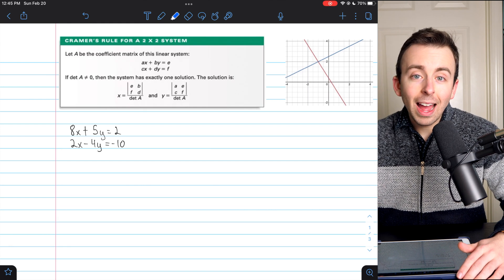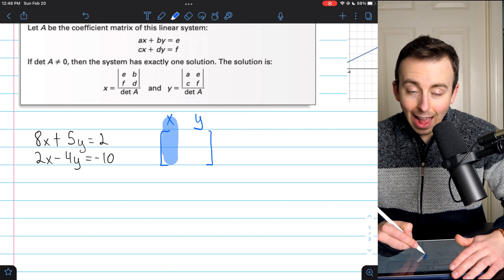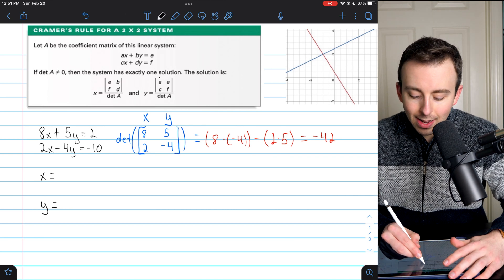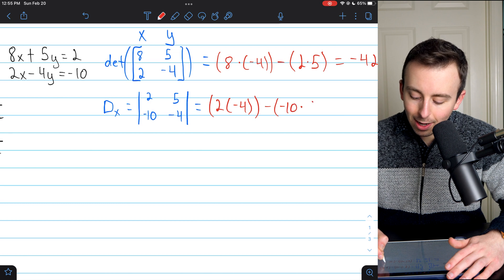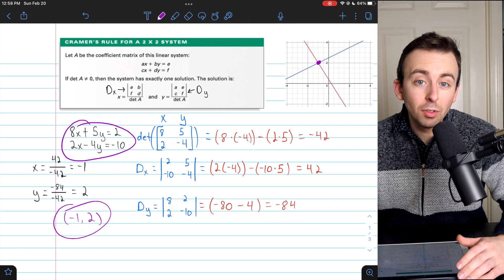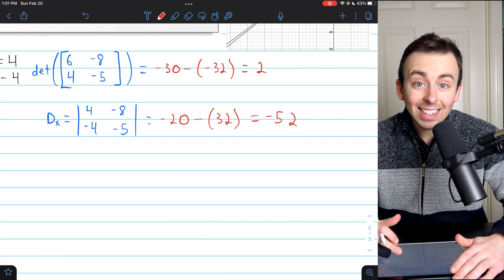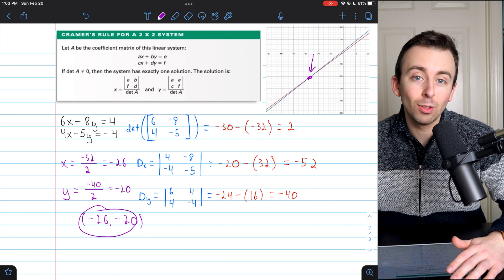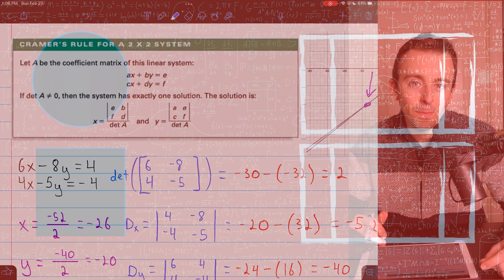Cramer's Rule to Solve 2x2 System of Linear Equations | Algebra 2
We go over two examples, showing how to use Cramer's Rule to solve a system of two linear equations! When you're not in the mood to carefully manipulate equations with algebra using substitution or elimination, Cramer's rule is a nice option using only a few 2x2 matrix determinants!